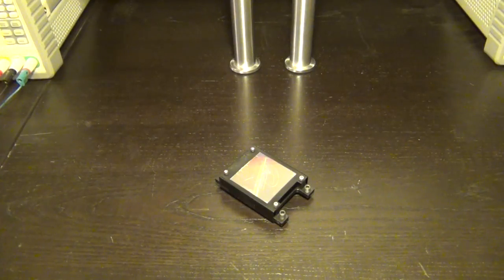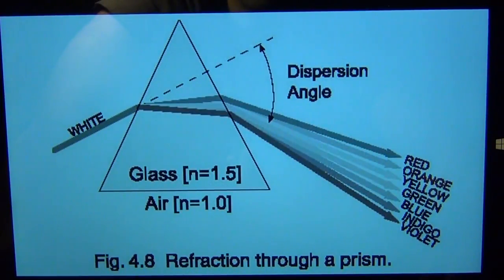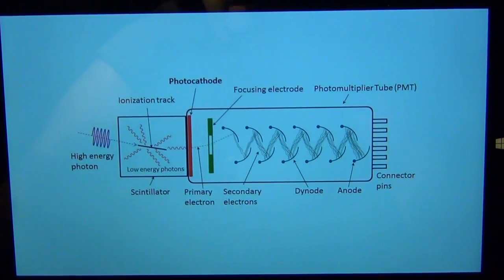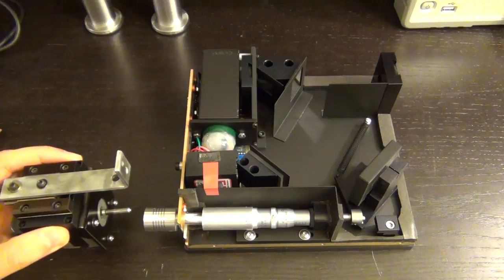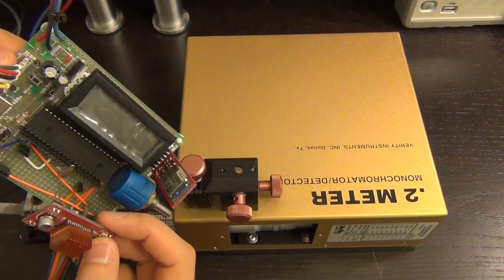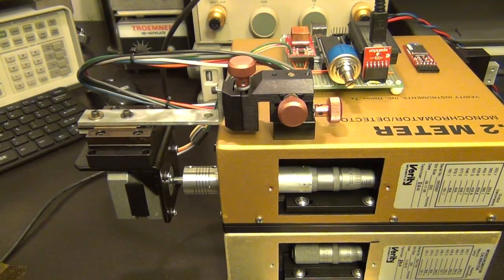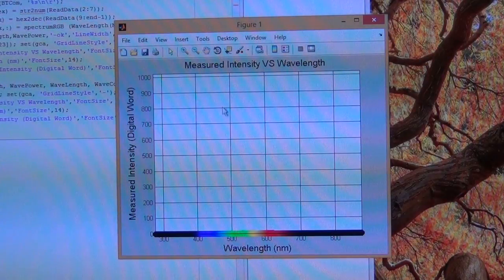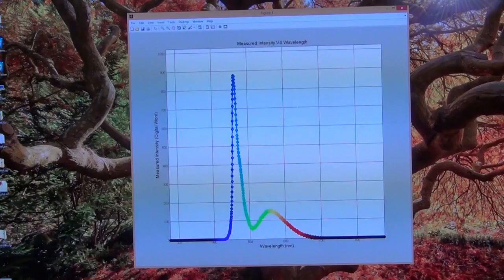TSP #38 - Teardown, Upgrade and Experiments with a Verity Visible Wavelength Monochromator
In this episode, Shahriar upgrades a Verity visible wavelength monochromator model EP200Mmd to be able to perform automatic scans. The instrument is retrofitted with a stepper motor and a microcontroller which performs wavelength scanning between 225nm to 875nm. The signal from the internal photomultiplier is sampled by the microcontroller and wirelessly sent to the computer. Matlab is used to plot the wavelength response.

The principle operation of a monochromator is thoroughly reviewed starting with the grating mirror behavior. The operation of the photomultiplier is also described. Various mechanical and electronic of the upgraded system is also shown. The presented slides can be found on The Signal Path website.